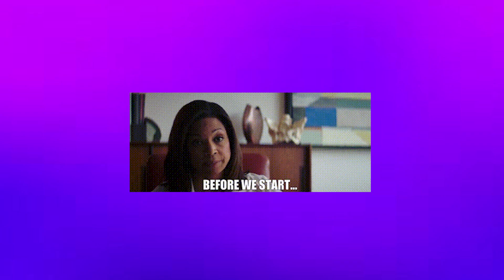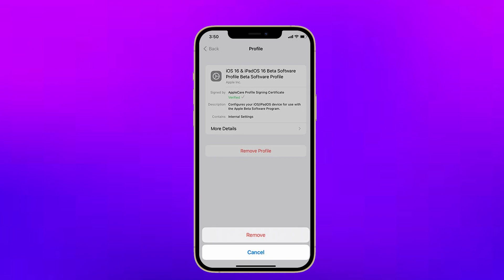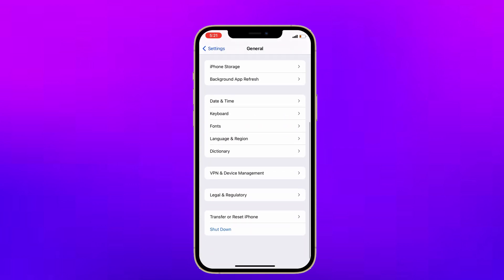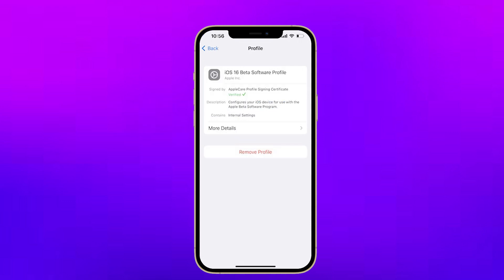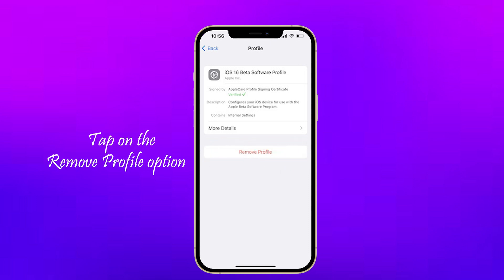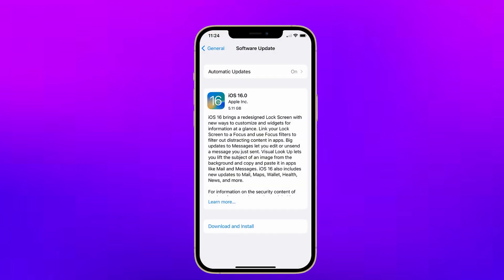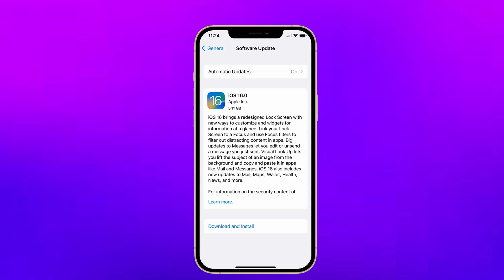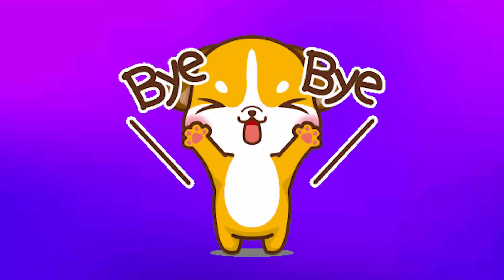Solved: iOS 16 Update Not Showing on iPhone/iPad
Is the iOS 16 stable update not showing up on your iPhone or iPad? Then proceed to the end of this video to resolve this issue.

⏳Timestamp:
O0:00 Introduction
00:23 Delete Beta Profiles on Your iPhone/iPad
01:01 Thanks Note